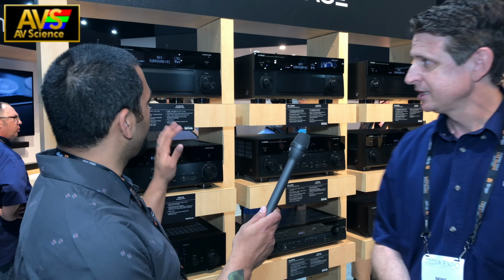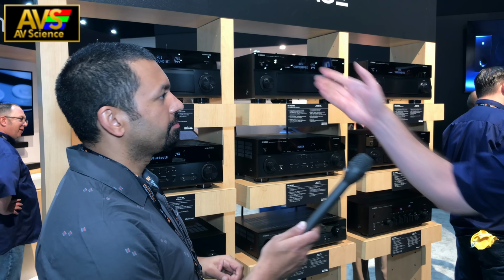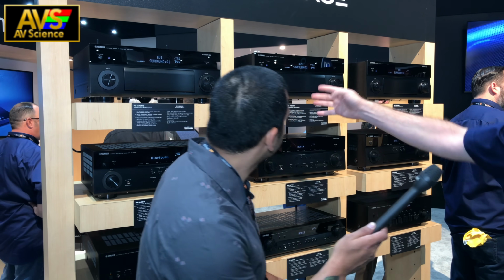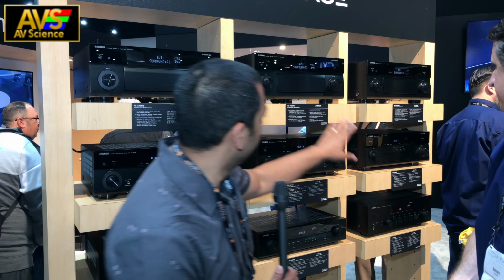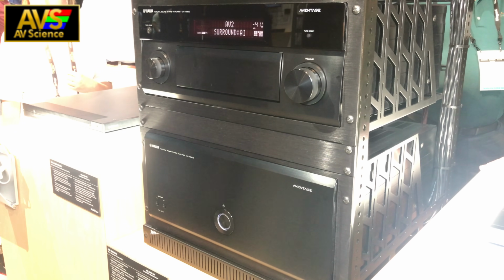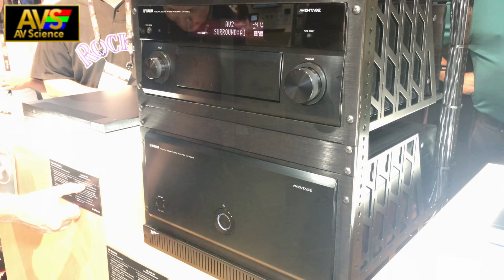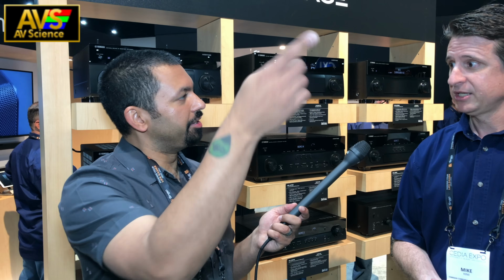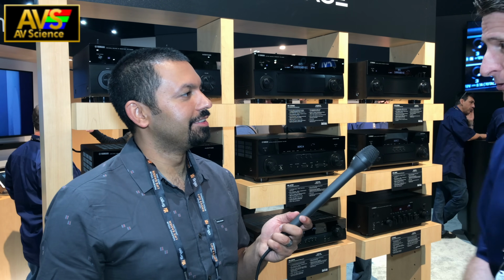CEDIA 2018 | New Yamaha Surround AI AVRs! RX-A1080, RX-A2080, RX-A3080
Yamaha unveiled their new Surround AI A/V Receivers at CEDIA 2018.  The new RX-A1080, 2080, and 3080 have this new technology.

7-Channel AVRs
9-Channel AVRs
4K HDMI Cables

Equipment used to film and edit:
iPhone 7+
iPad Pro
Final Cut Pro X
iMac 5K Late 2015
MacBook Pro 2018
Edelkrone SliderOne Pro w/ Motor
KRK V6 S4 Studio Monitors
KRK VXT8 Studio Monitors